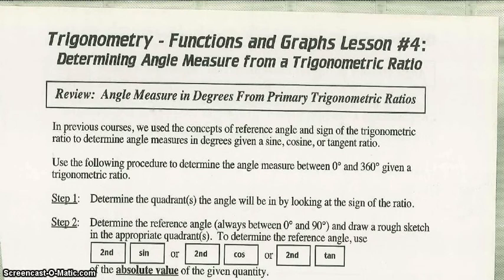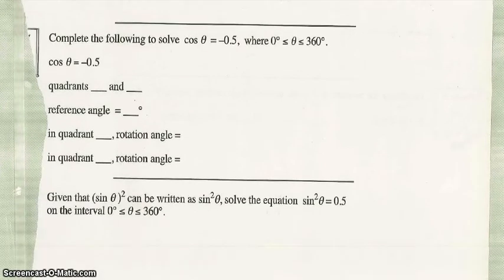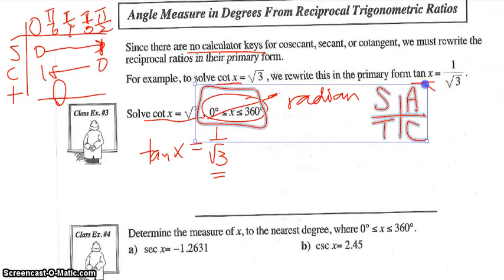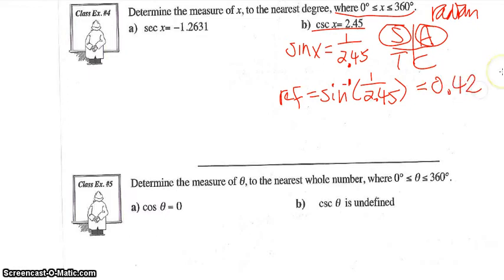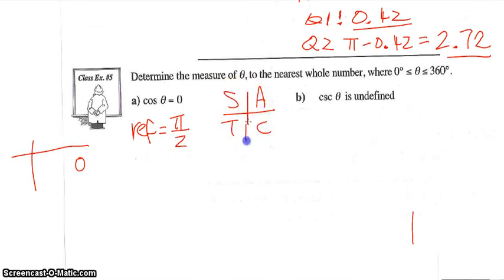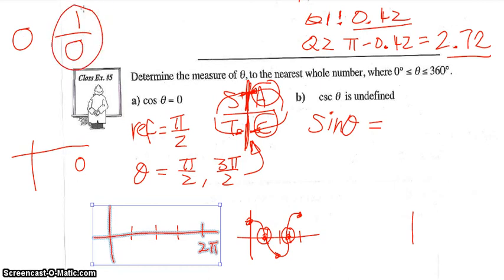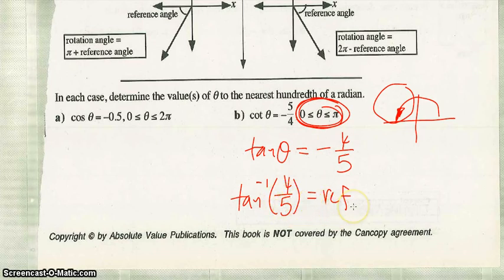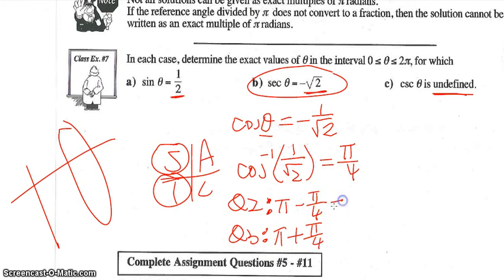Math 30-1 Lesson 8-4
Math 30-1
Trigonometry Lesson 4 - Finding Angles